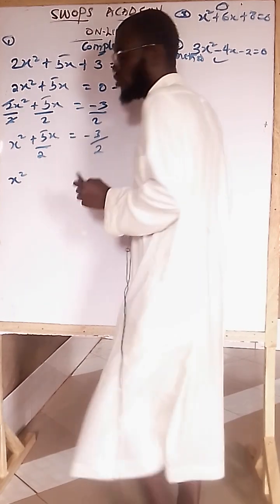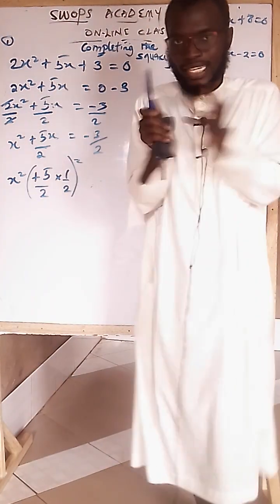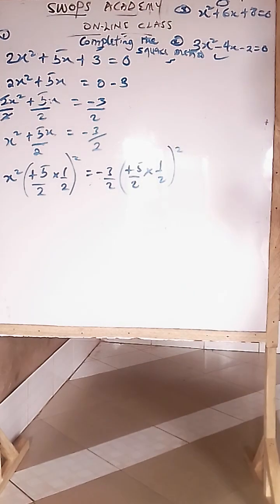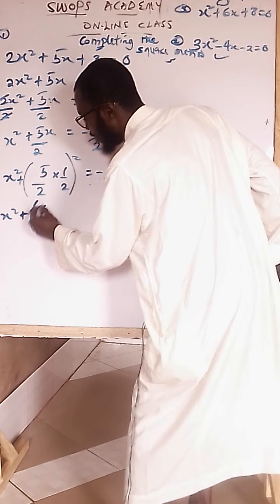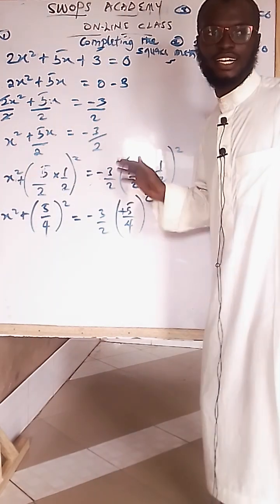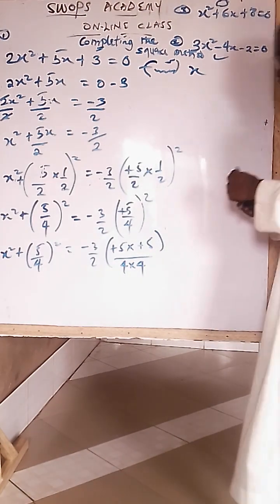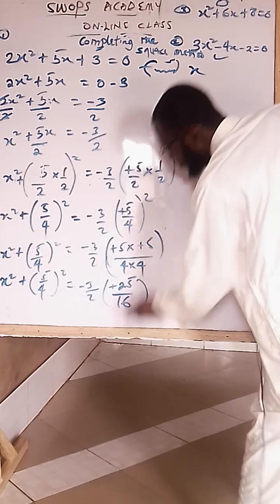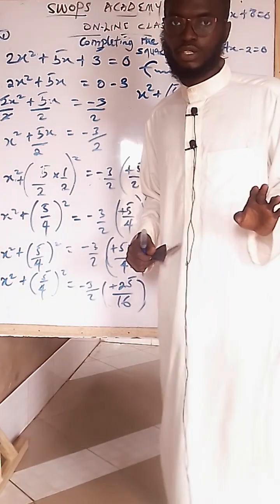Quadratic equation (Completing the square method) EP 3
learn at your comfort zone